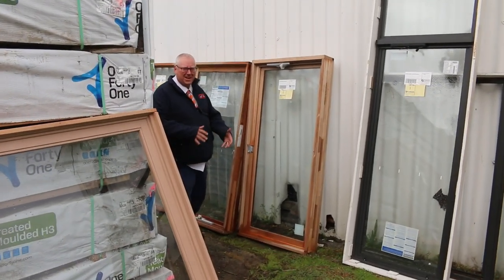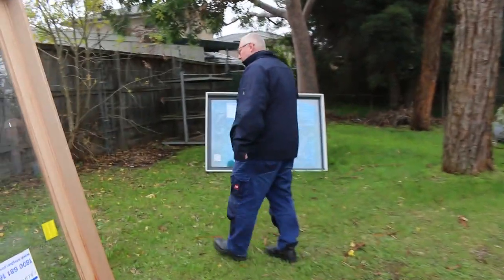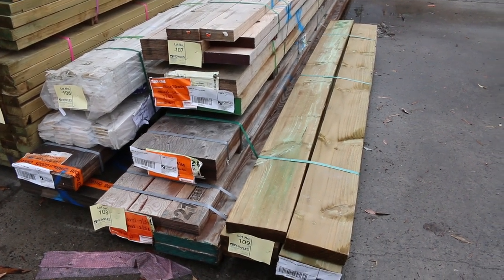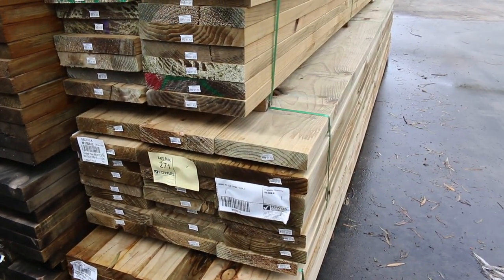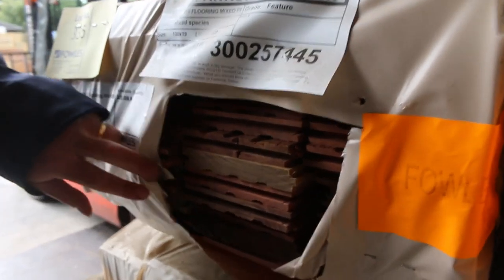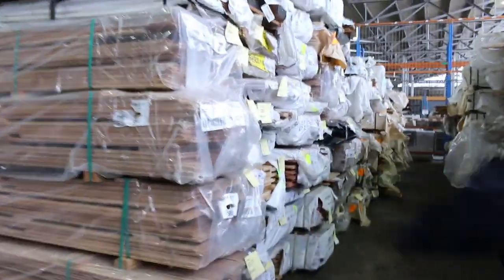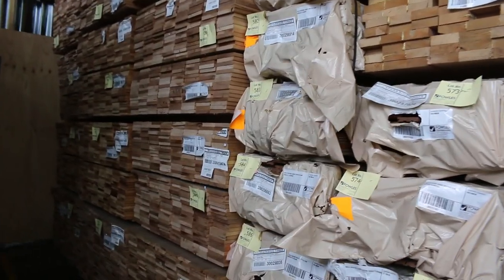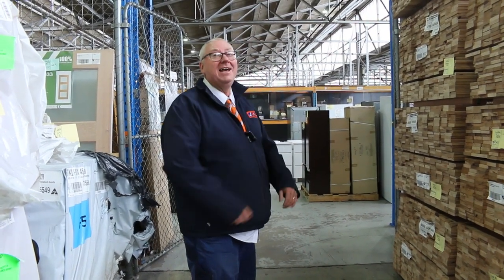Timber Auction 17 May